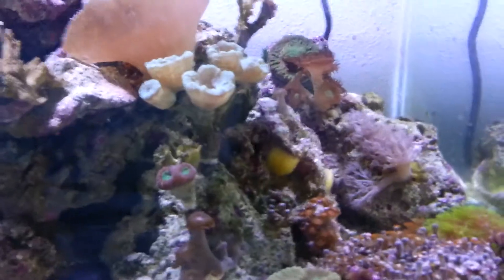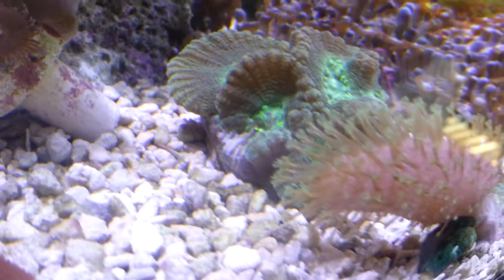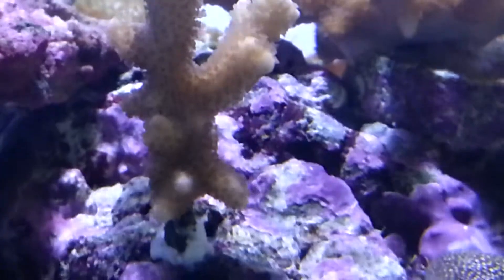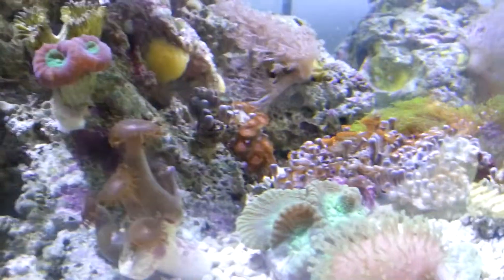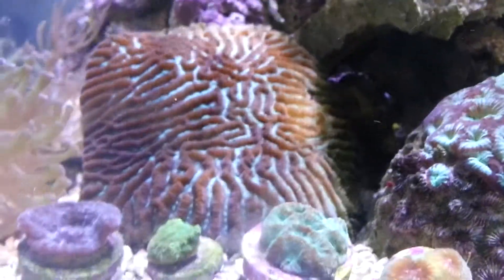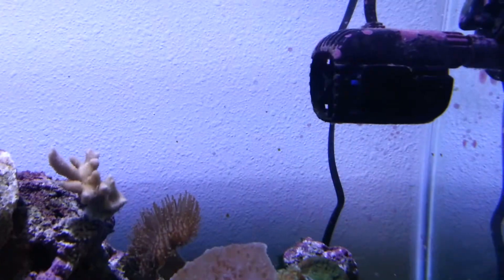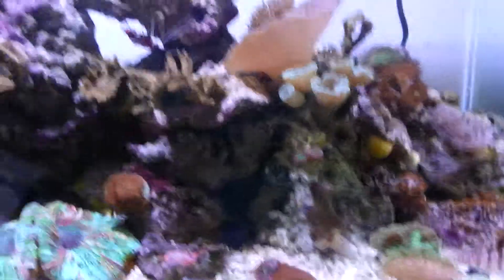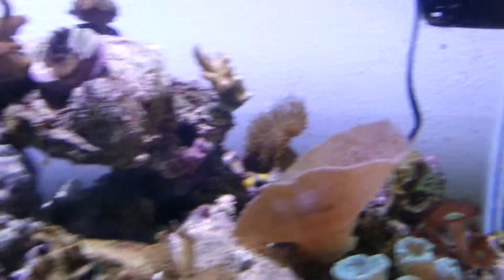5-month update 40 breeder mixed reef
5 month mark of my 40 breeder. Mainly for my tracking purposes. If you have any questions, comments or concerns let me know. I'm still a noob in the marine aquatics world.